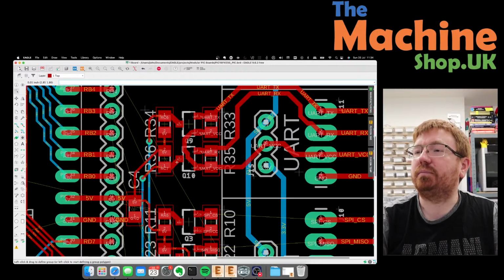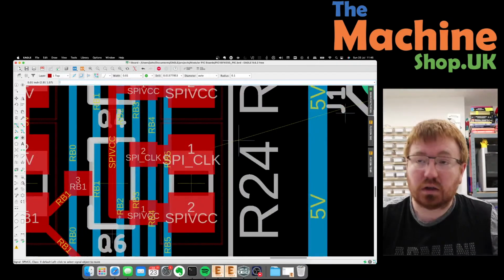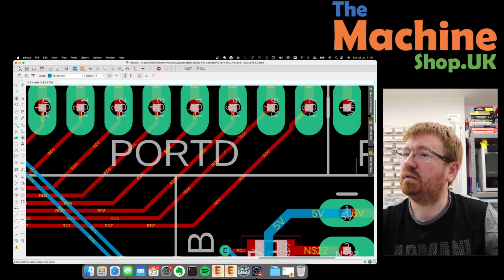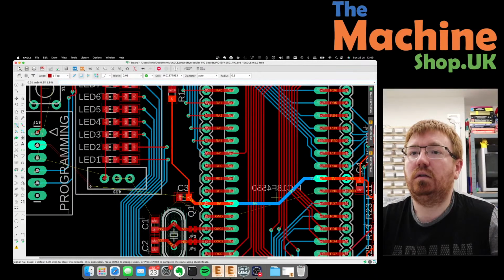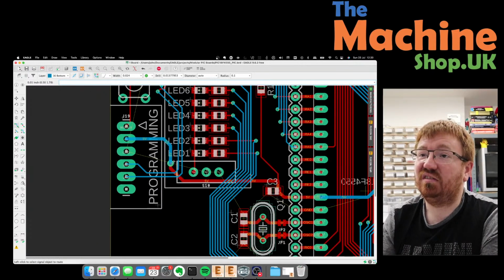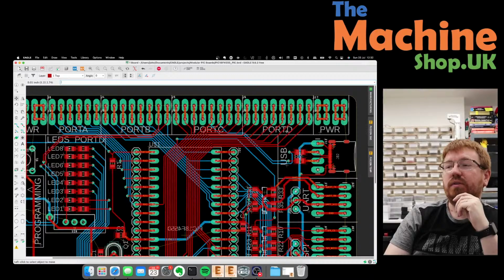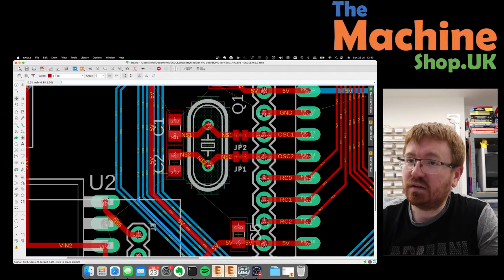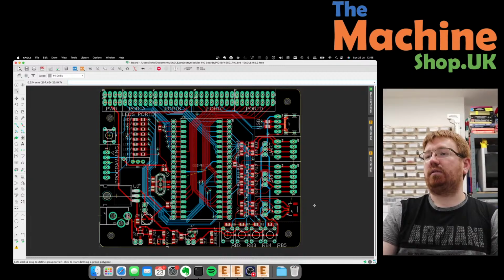Routing PCB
Come and join John as he routes a microcontroller PCB